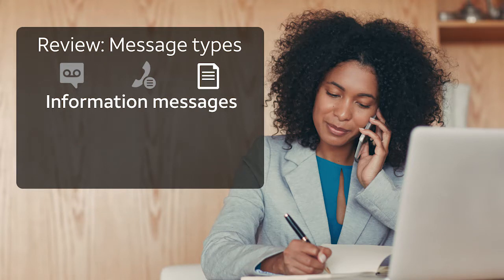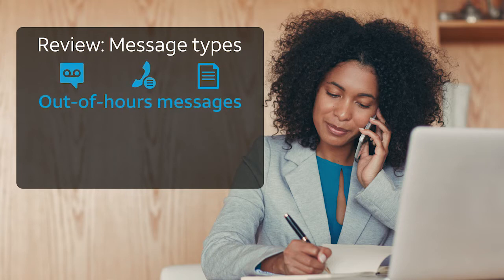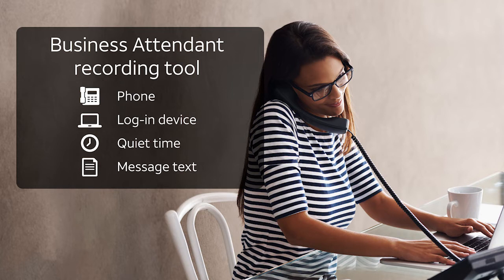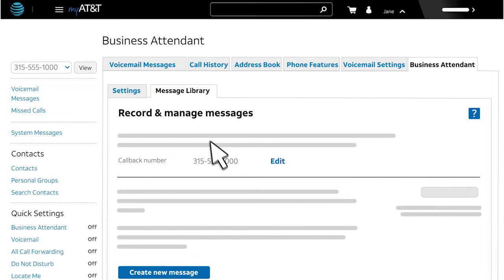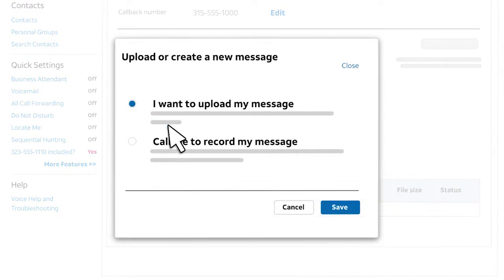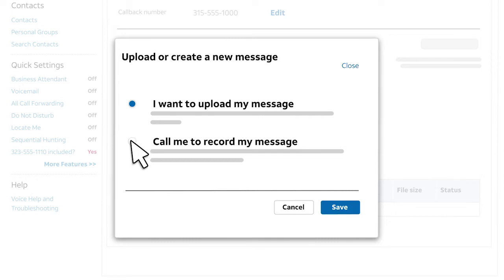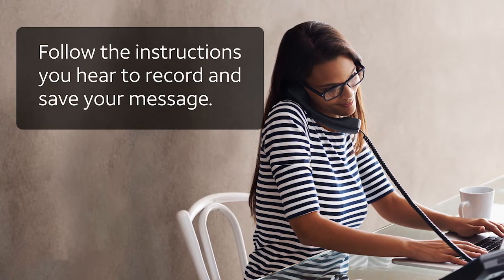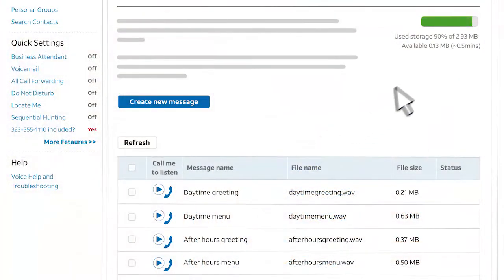Business Attendant, Part 2: Create Your Messages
When callers reach your Business Attendant, messages you’ve recorded provide information and guide their calling experience.

Video transcript:

In this video, Part 2, we’ll show you how to record and upload your messages.
For an overview of Business Attendant and to learn how to plan the callers’ experience, watch “Part 1, Understand and Plan.”
A quick reminder You’ll need to record a few different messages, including a welcome message or greeting, such as “Thank you for calling…”
and one that lists caller options, such as: “For sales, tap 1. To hear our business hours, tap 2. To leave a message, tap 3.”
You might also want to record messages that give your business hours, directions to your location, or information.
In our example, if callers tap 2, they hear “We’re open 9 a.m. to 9 p.m., Monday through Friday.”
Also recall you can record a different set of messages that play outside your business hours.
For example, your out-of-hours greeting might be “Thank you for calling. We’re now closed.”
With your written messages in hand, you’re ready to record them.
Or you can use other recording tools, if you save the recording in WAV format.
In a moment, we’ll show you where to upload a WAV file.
If you’re using the Business Attendant recording tool, you’ll need the phone you’ll use to record and a device for logging in.
Find a quiet time and place to record, and have your message text at hand.
First, sign in and go to the Business Attendant page.
To learn how, watch the video “Sign In and Access Your Phone Features.”
On the “Business Attendant” page, make sure that “Business attendant” is set to “OFF.”
Next, click the “Message Library” tab.
Under “Create & manage messages,” click “Message library.”
If you’re recording using your phone, check that the call-back number is correct.
When you’re ready to record, you’ll get a call at the selected number.
Now, click “Create new message.” You’ll see 2 options:
If you have prerecorded messages saved as WAV files, select the first option.
For this example, we’ll use the call-back tool, so we’ll select the second option.
When you are ready, click “Save.” Your phone will ring.
Answer the call and follow the instructions you hear to record your message.
When you’re satisfied with your recording, follow the instructions to save it.
You’ll see it appear in your message library.
For your caller options message, repeat the steps, and do the same for any other messages, like your business-hours message.
To see how much recording time is available, check the usage meter.
Business Attendant can store up to about 5 minutes of total recording time for all your files.
Now that you’ve recorded and saved your messages, you’re ready to set up your call trees.
In Part 3, we’ll show you how.